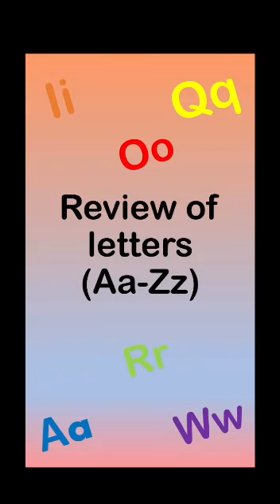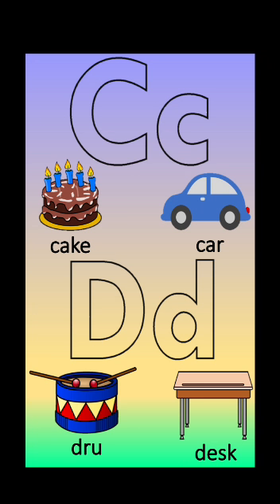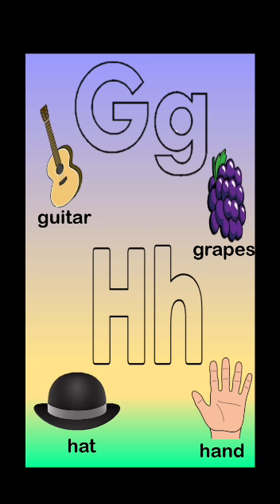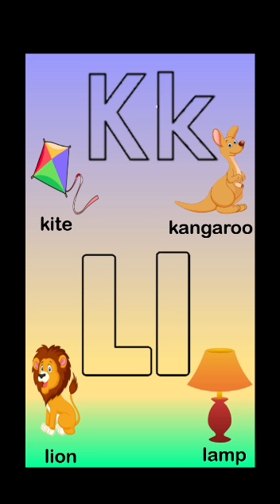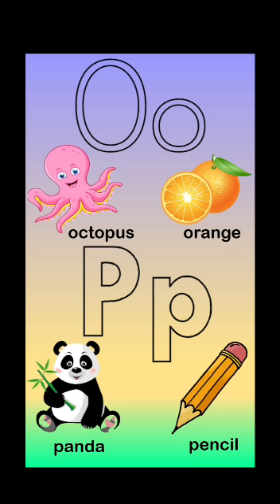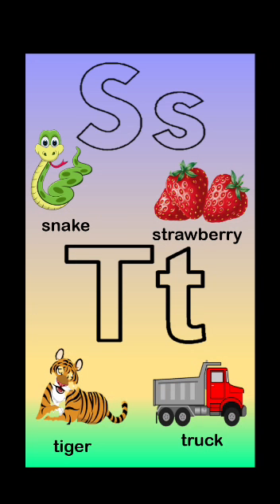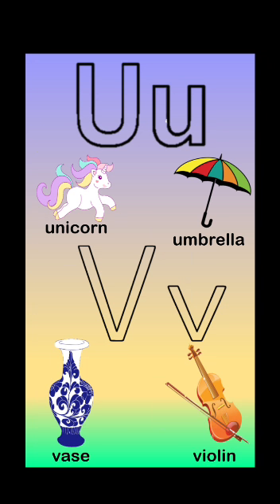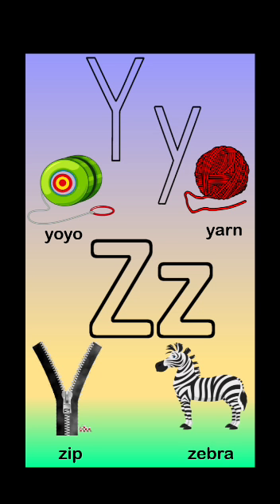English | EY3B | Summarized videos | Online Class | Session 20-21 | 12th August